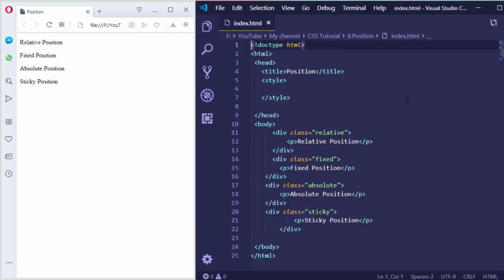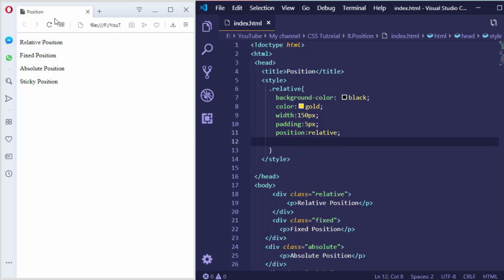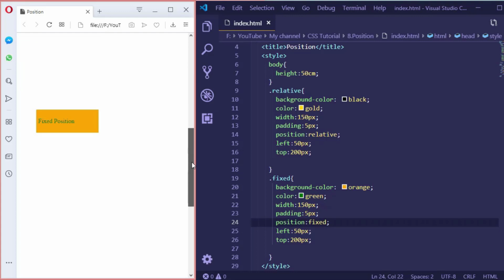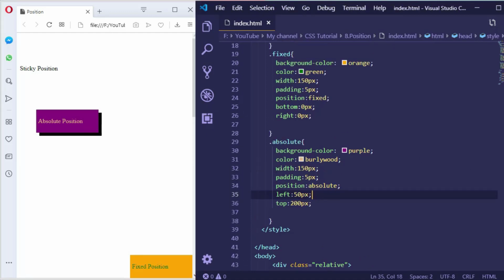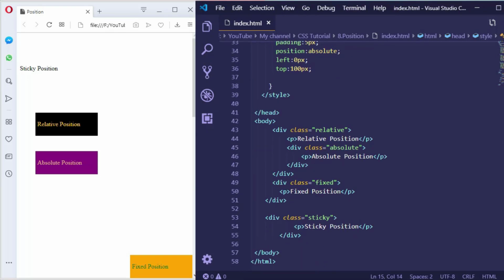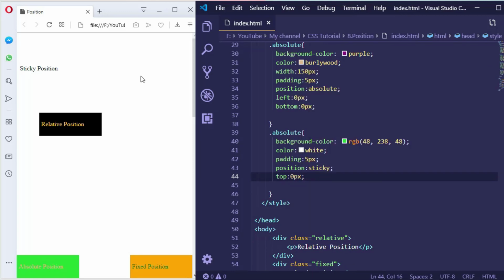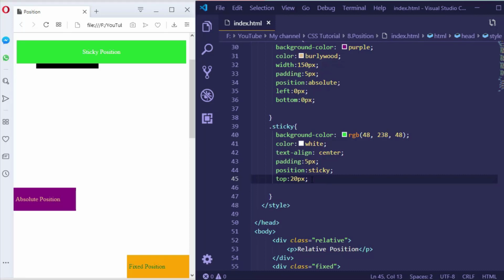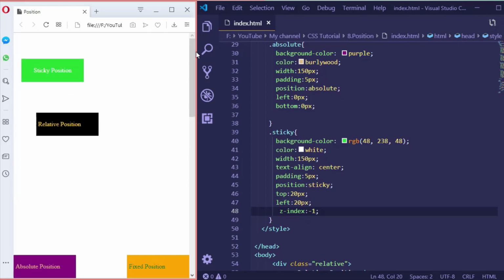css position property ( fixed,sticky, absolute, relative, static )|CSS tutorial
In this lesson you will learn all the position property ( fixed,sticky, absolute, relative, static )
and the difference between them